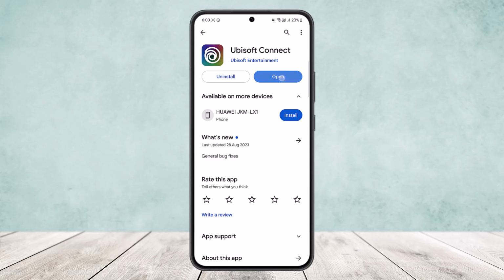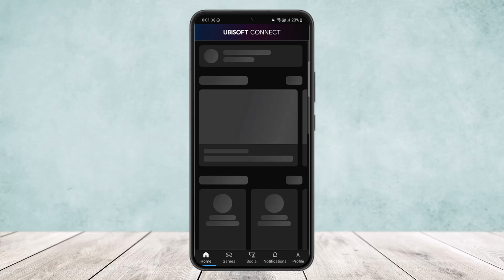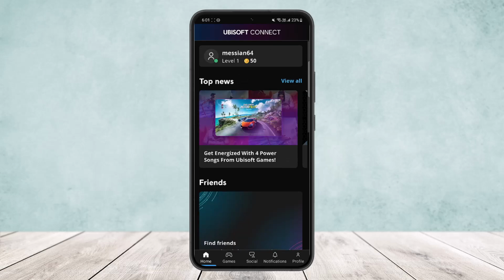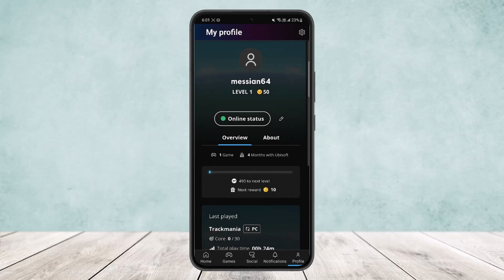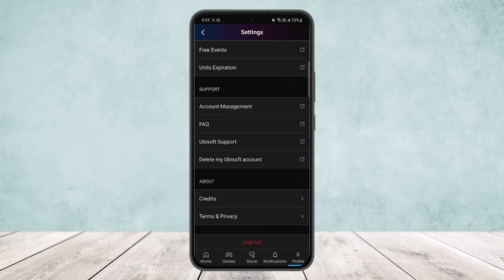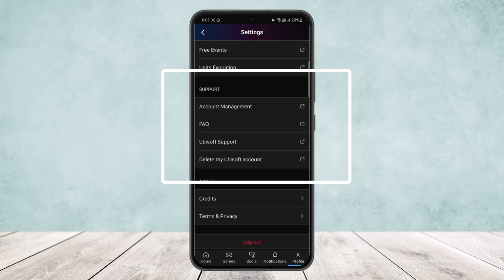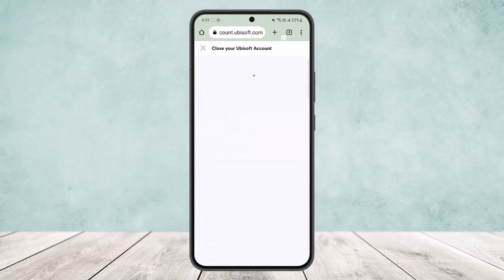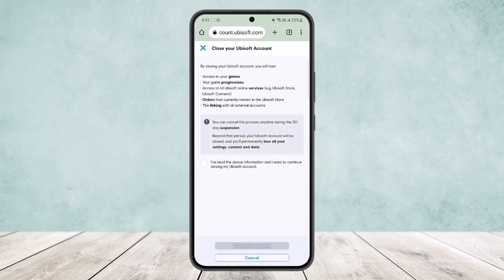How To Delete Ubisoft Account !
In this tutorial video, I will simply show you how to delete ubisoft account. So just make sure to watch this video till the end.

~ Video Chapters:
0:00 Introduction
0:10 Delete Account
1:17 Outro